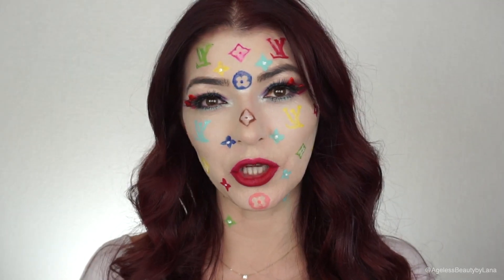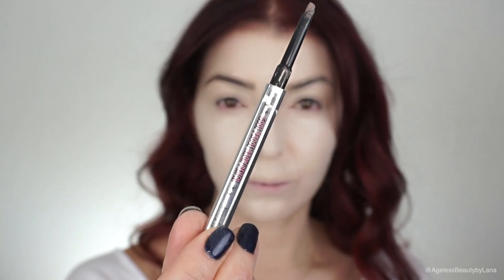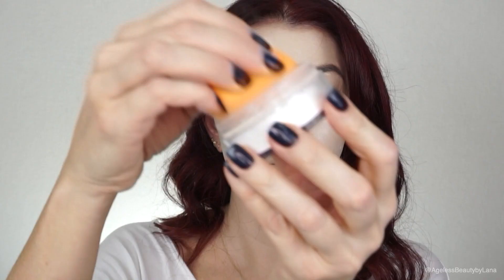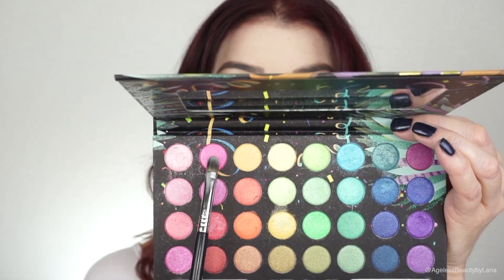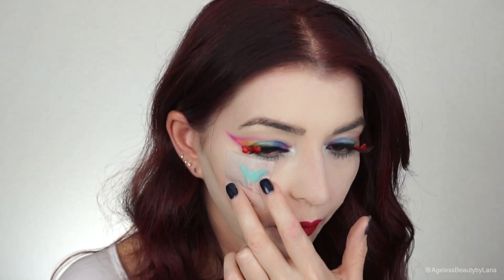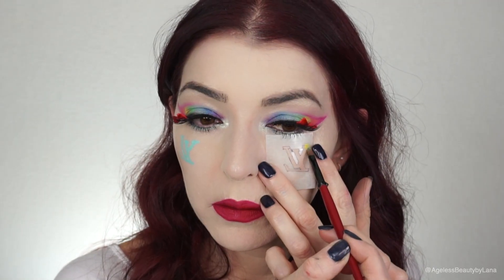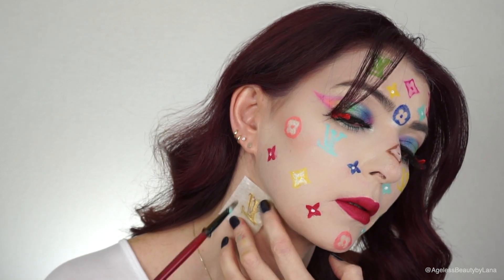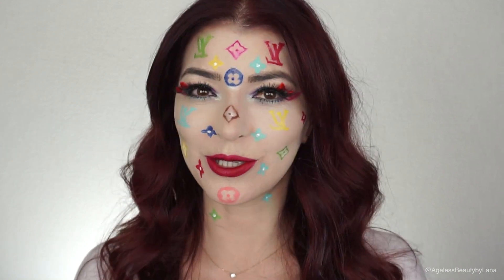HALLOWEEN LOUIS VUITTON MAKEUP TUTORIAL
23 W. 47th Street

PRODUCTS USED:
TARTE Double Duty Beauty Shape Tape Contour Concealer
MAKE UP FOR EVER Flash Color Palette
BENEFIT COSMETICS Goof Proof Brow Pencil 3.5
Rimmel Insta Contour Duo Stick, Light
By Terry Hyaluronic Hydra-Powder
Makeup Revolution Cut Crease Canvas Eyeshadow Base, Illustrate
BH Cosmetics Take Me Back To Brazil: Rio Edition
ARDELL FRIGHT NIGHT - SPOOKY LASHES (FAIRY WITCH)
Ofra Cosmetics Long Lasting Liquid Lipstick, Brickell

Brushes Used:

Sigma Beauty
Real Techniques
Smashbox

Lana